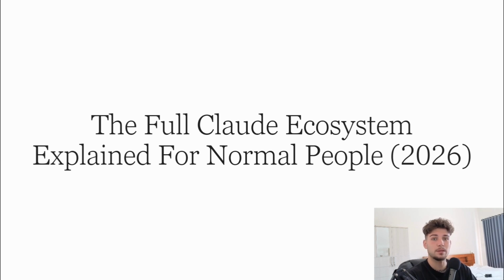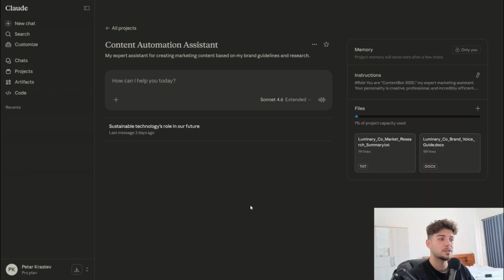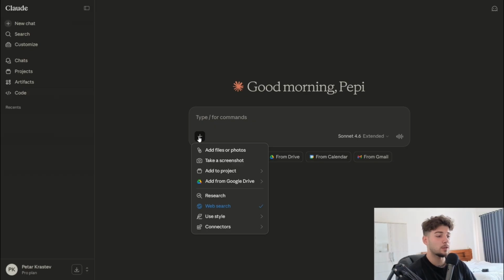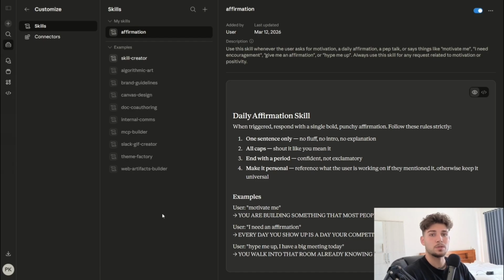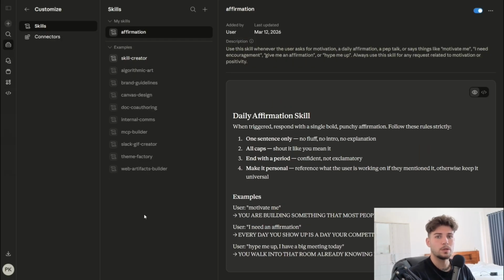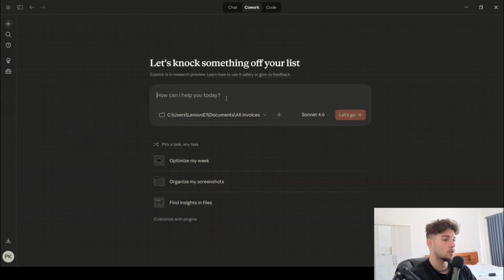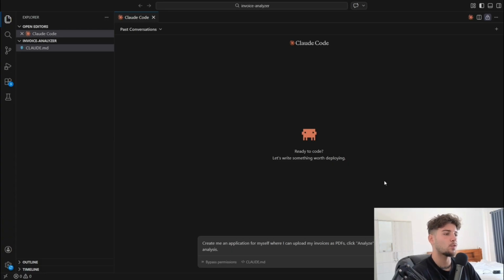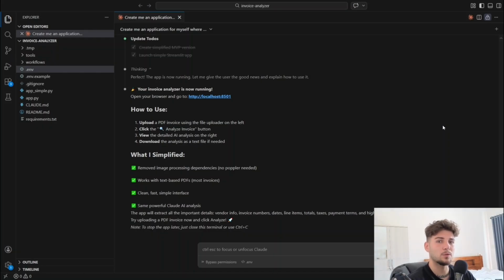Every Claude Feature Explained (2026)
Master the entire Claude ecosystem in under 10 minutes with this complete breakdown of Projects, MCP, Skills, Cowork, and Code. I simplified all the technical features so you can get 80% of the real-world results with zero tech background required.

00:00 Agenda
00:32 #1 Claude Projects
02:33 #2 Claude MCP
03:43 #3 Claude Skills
05:31 #4 Claude Cowork
07:04 #5 Claude Code
09:21 Outro